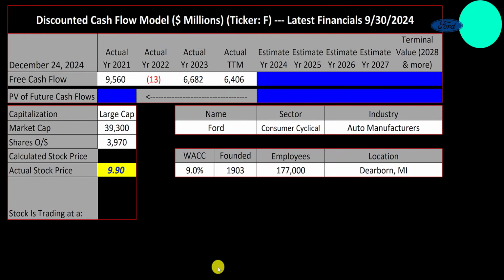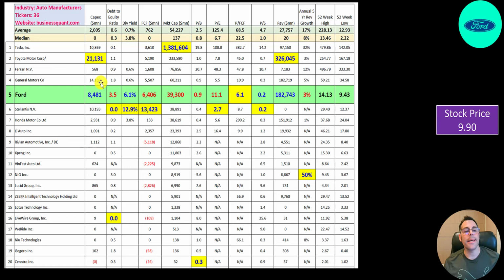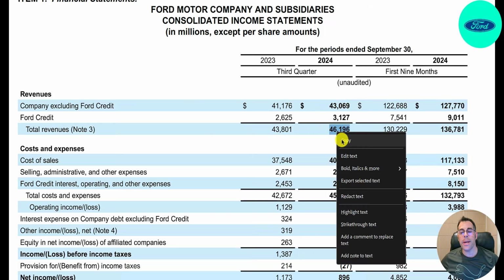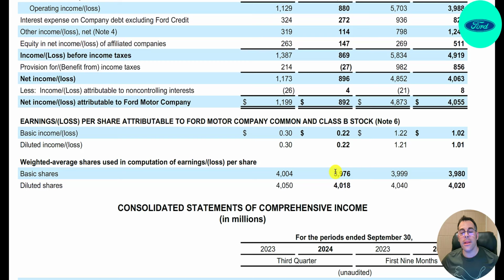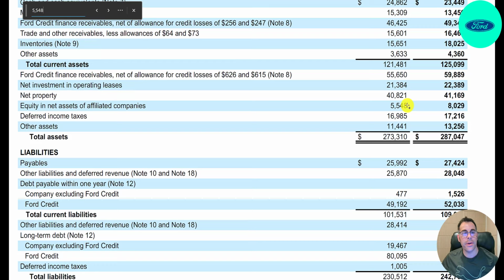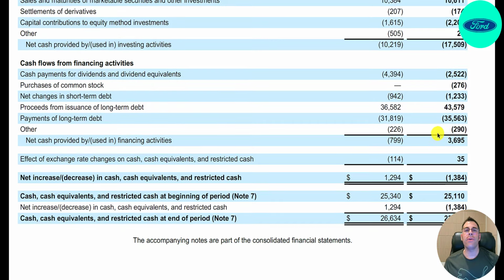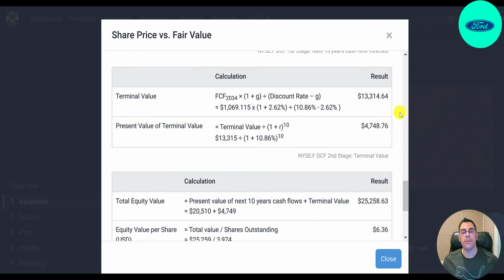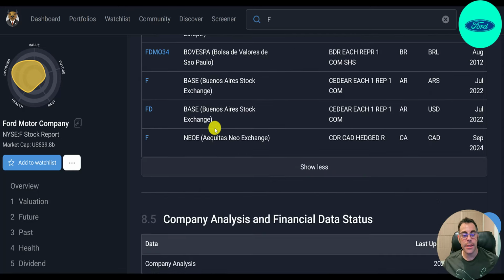Ford vs Tesla --- You Decide